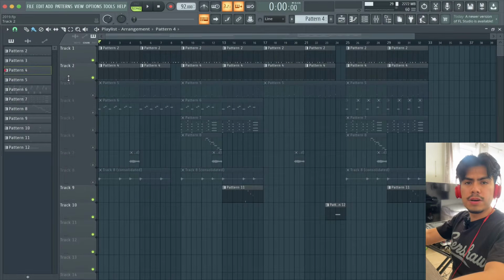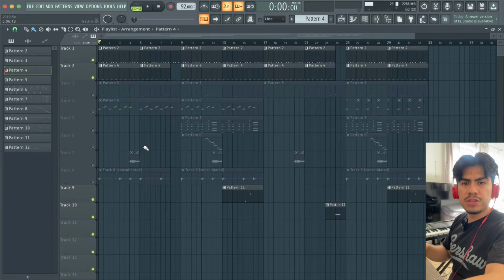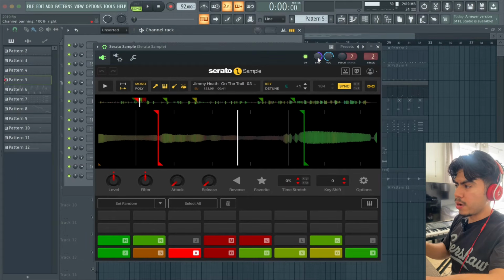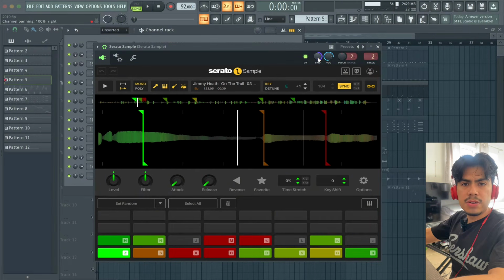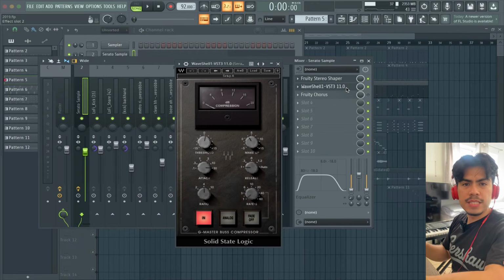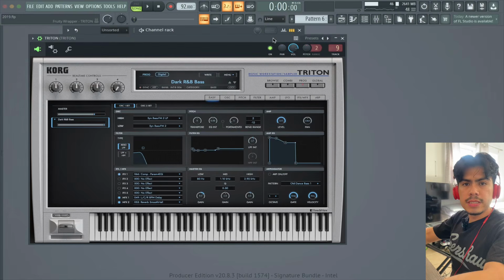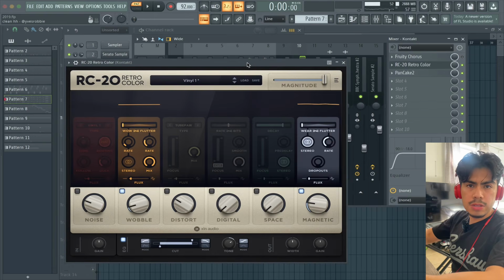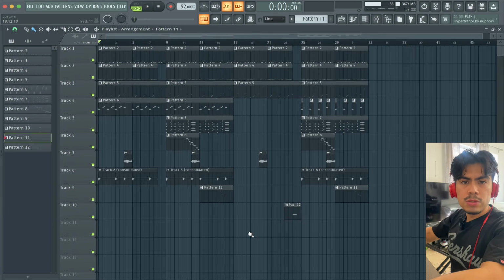I Flipped A Sample Using Dilla's Pan Technique!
🎧 Beat Breakdown – How to Use Dilla's Pan Technique
Today I'm breaking down how I made this boom bap beat from scratch—melodies, drums, and sample chops.

🔥 What yall think of the flip? Hit or miss? Drop a comment and let me know.